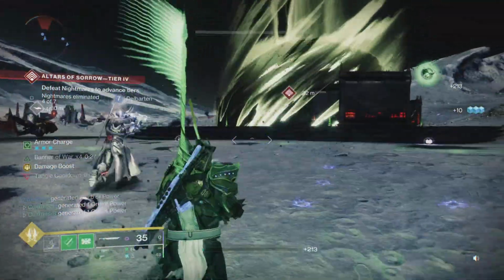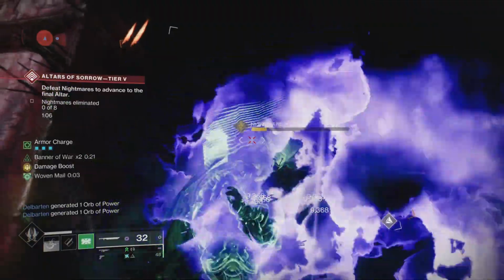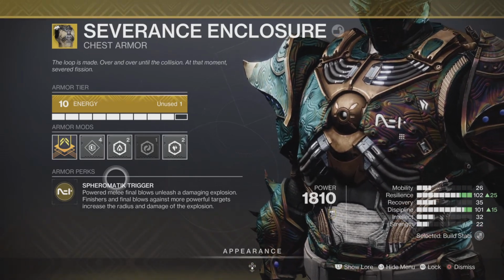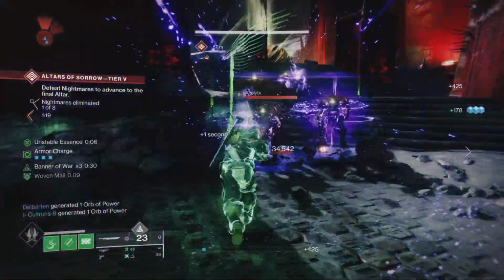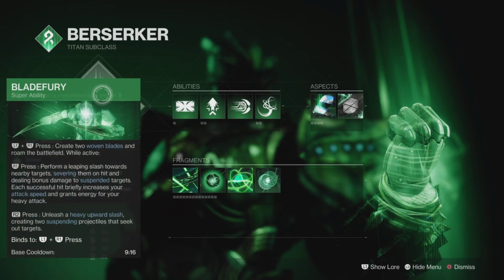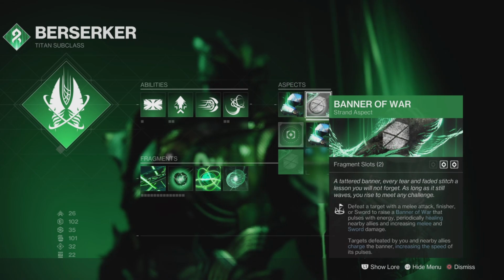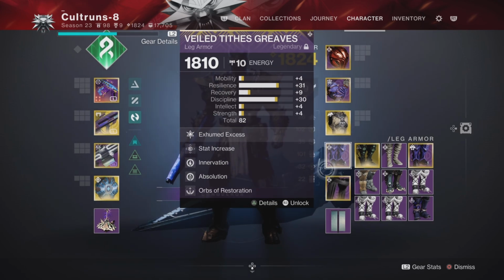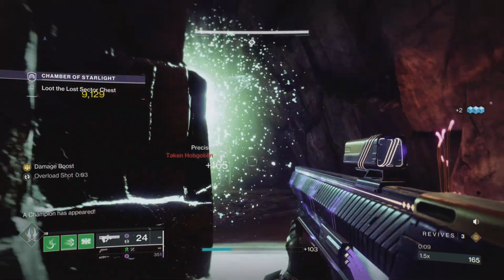Best Strand Titan Build / Severance Enclosure / Destiny 2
Love those Crayon sessions especially with Banner of War !! This Build is awesome With a good Sword but has so many Weapons that work well with it !!!
For crazy damage you can set up with the One 2 Punch Shotgun for the most potent damage when considering the Perks from the Chest Piece make those melee attacks really explosive !!
Massive Shout out to my Subscribers for all your support and @Fiebs who has been there from the start,check out Her channel you won’t be disappointed!!!

Use the Link below and code : NECROTICSGAMING